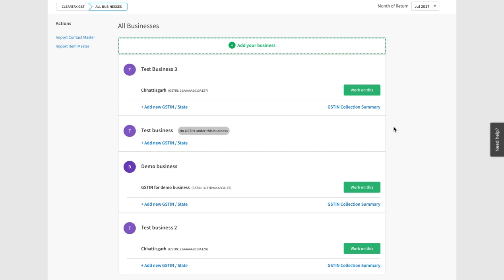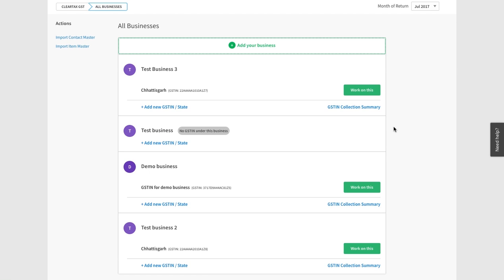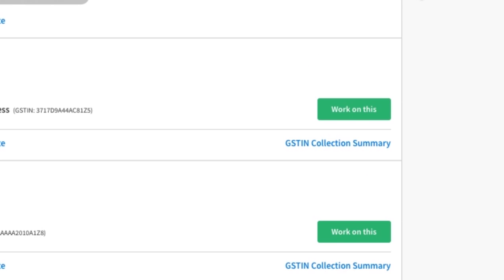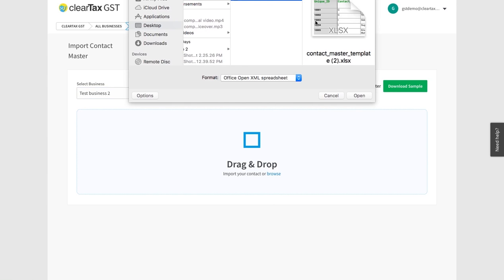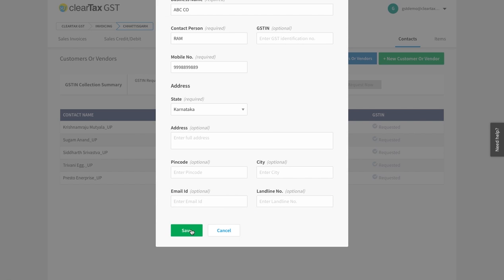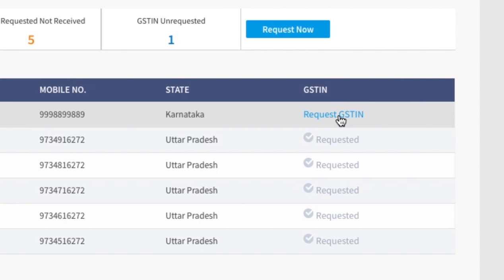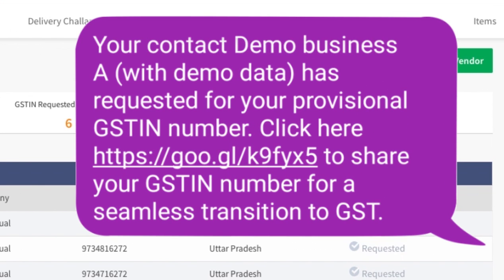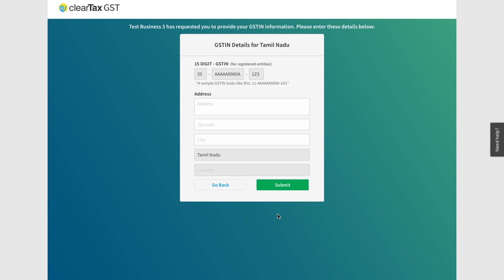How to Collect GSTIN of Customers in ClearTax GST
Learn how to collect GSTIN of customers in ClearTax GST explained in English. for more information regarding Goods and Services Tax

ClearTax GST is the best billing and return filing GST software currently available in the market. You can easily integrate ClearTax GST with your existing accounting software like Tally, Excel etc.